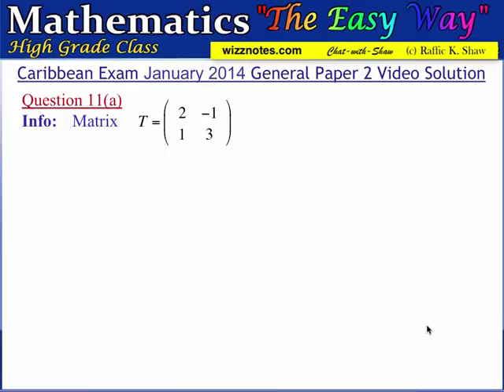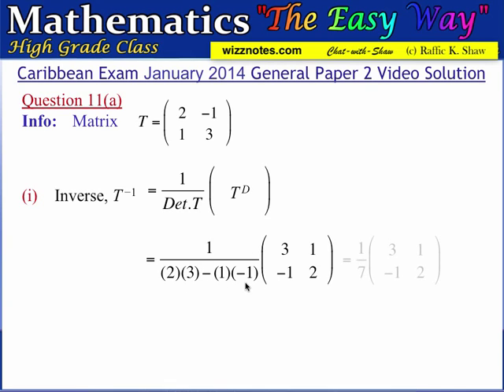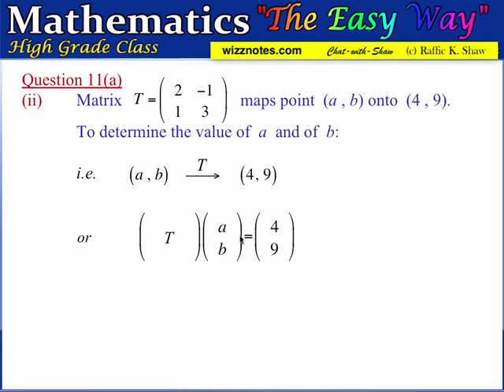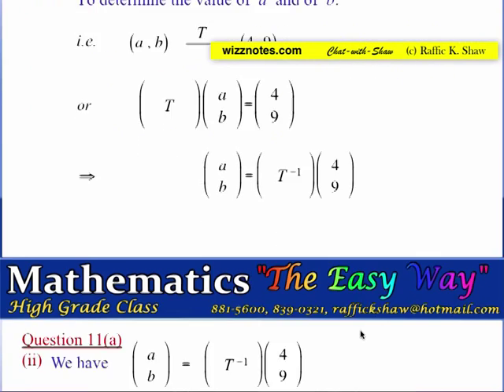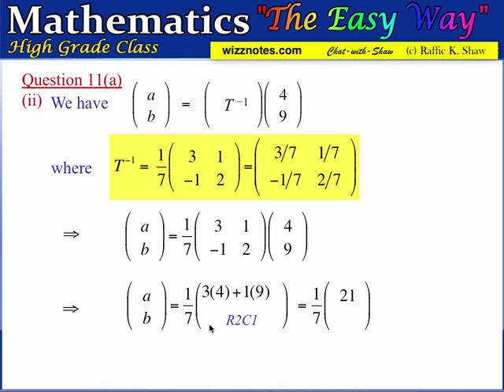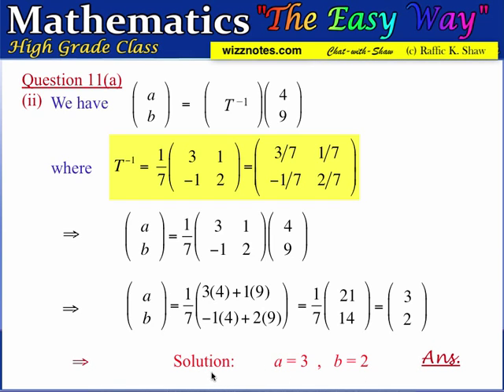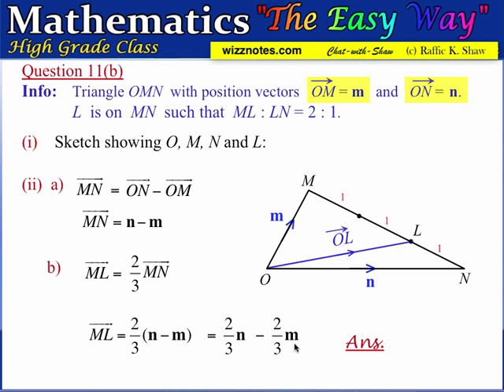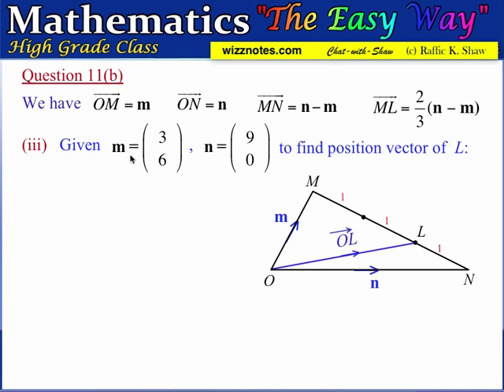Question 11 CXC CSEC Maths January 2014 Exam Video Solution